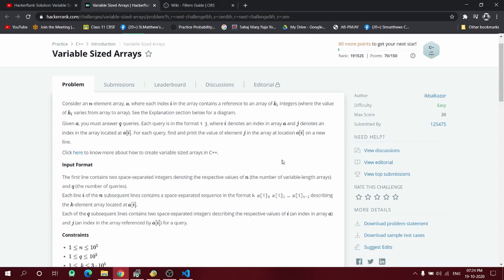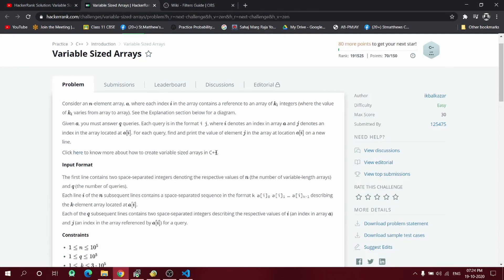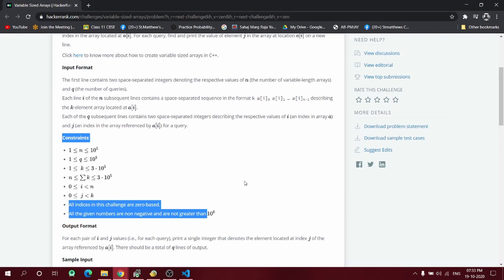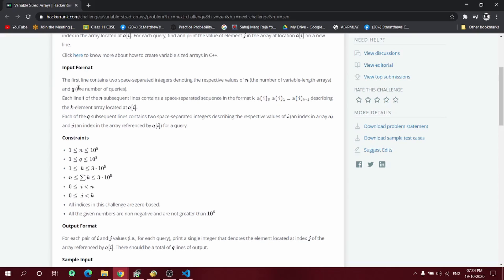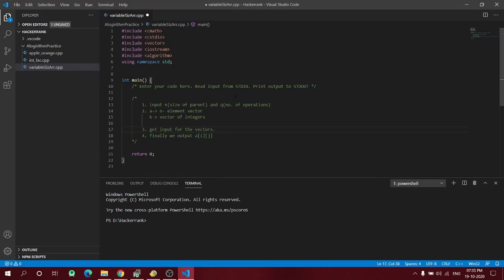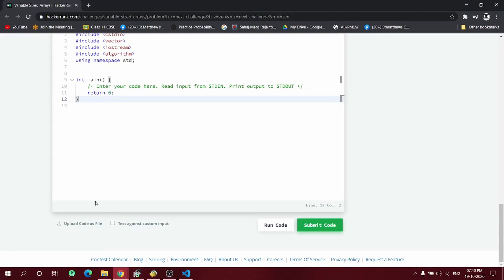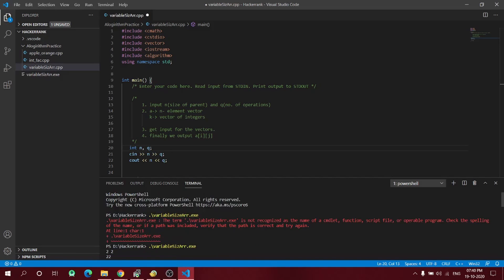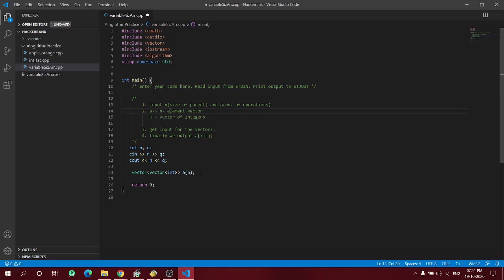Variable Size Array | Hackerrank Problem | C++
HackerRank solution for the Variable Sized Arrays coding challenge in C++. Learn how to create variable length vectors in C++. In this HackerRank coding challenge, we also work with a 2D vector in C++ and look at how to add items to a vector, as well as how to add a vector to another vector in a two-dimensional context.